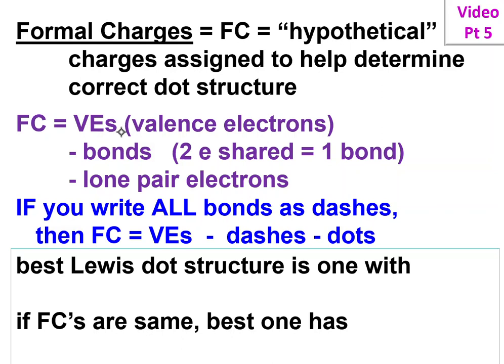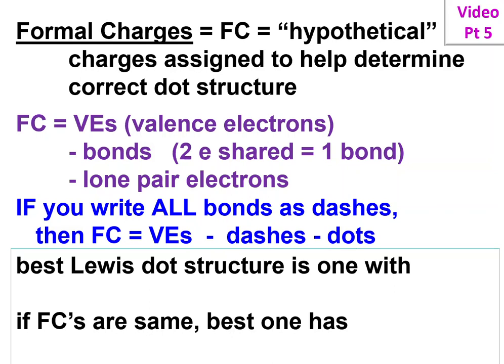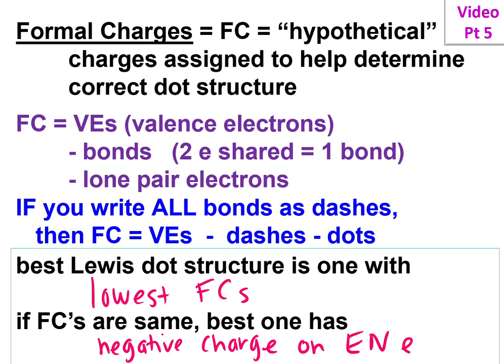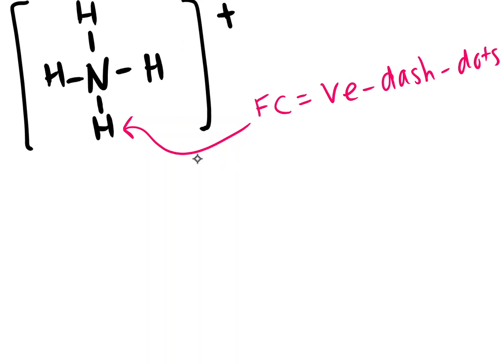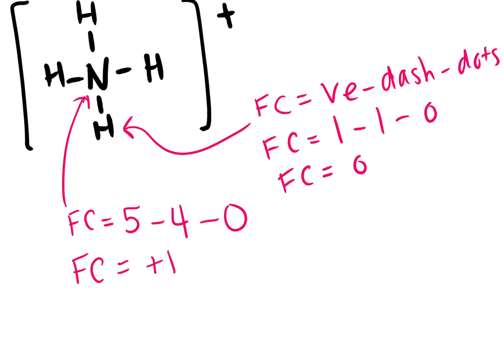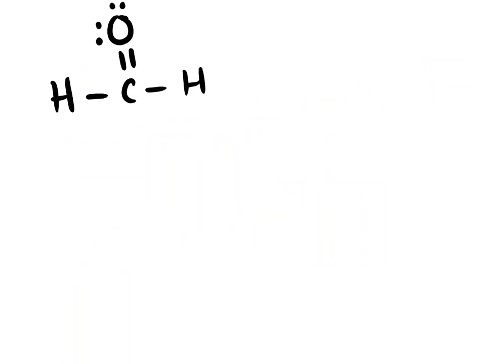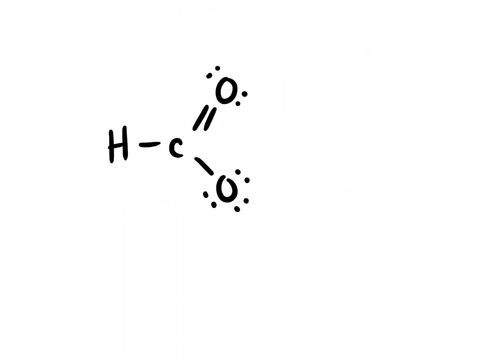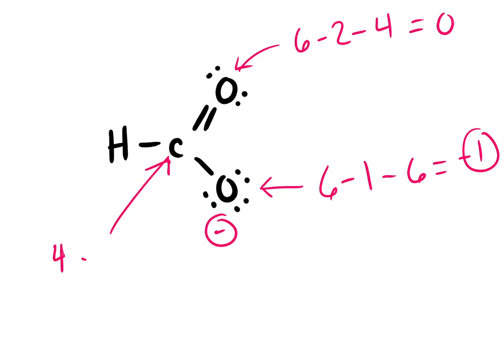Lesson 8 pt 5 formal charges about 5 min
How to calculate formal charges on a Lewis Dot structure.